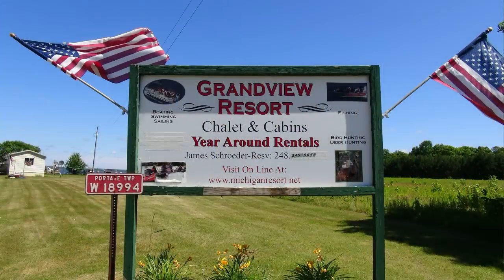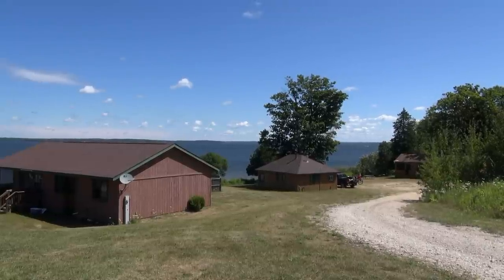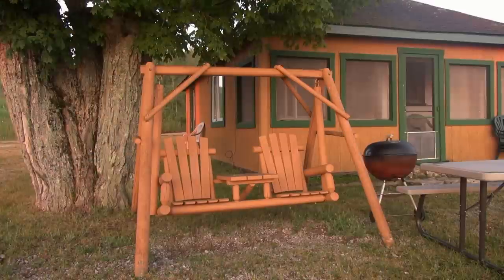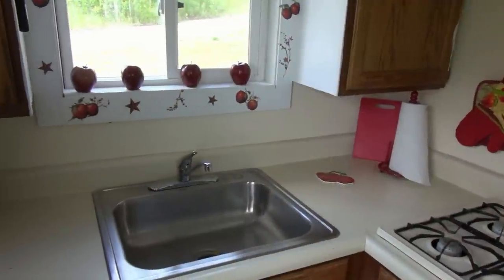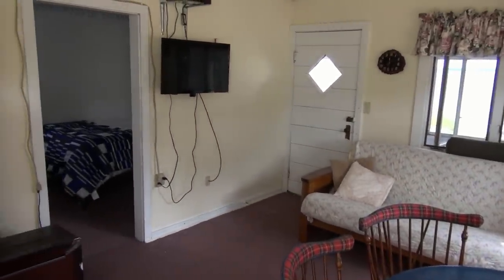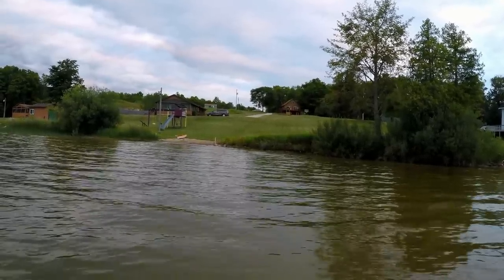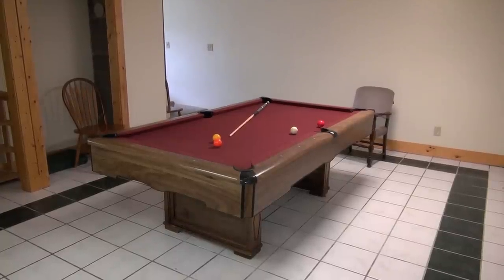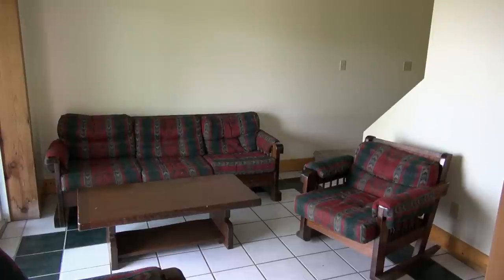Grandview Resort in Curtis, Michigan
Grandview Resort on the shore of Big Manistique Lake in the Upper Peninsula of Michigan.